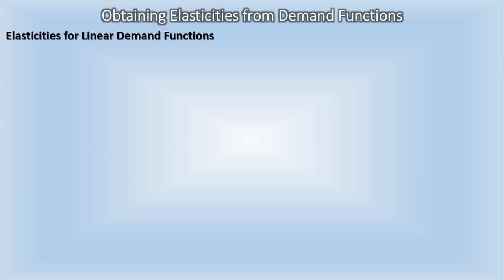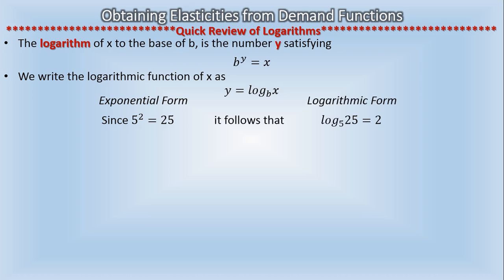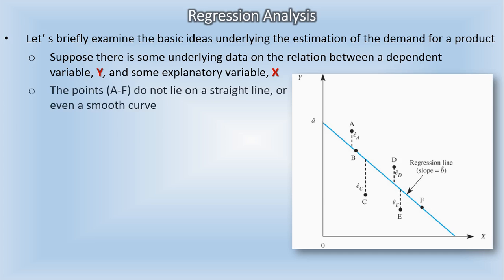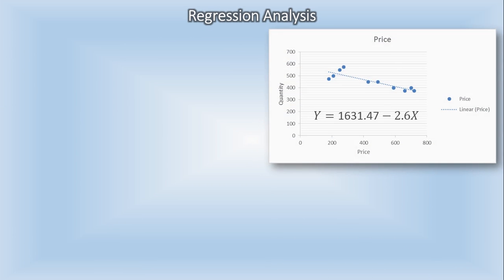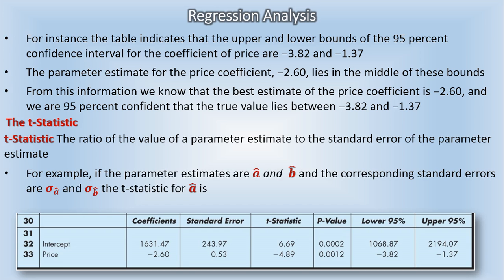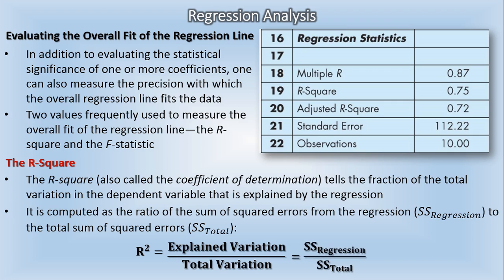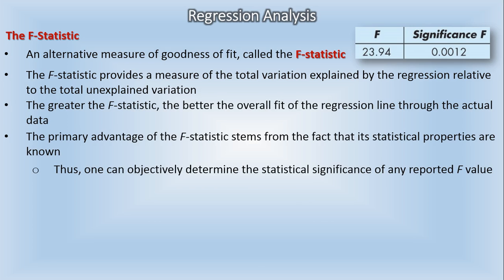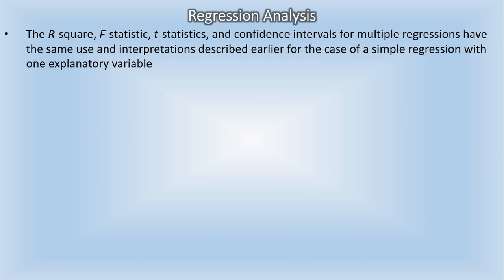03 Managerial Economics 2/7 Ch 3 Part 2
This is the 2nd part of the 3rd lecture for Economics 308, Spring of 2017, at California State Northridge. The section meets TNights at 7pm
This video covers Chapter 3: Qualitative Demand Analysis from Managerial Economics and Business Strategy by Baye and Prince.